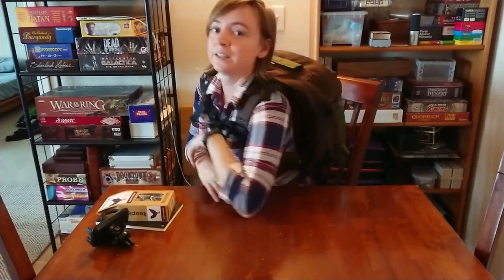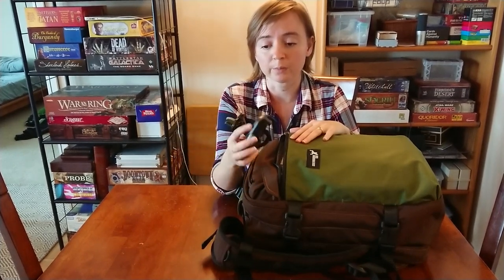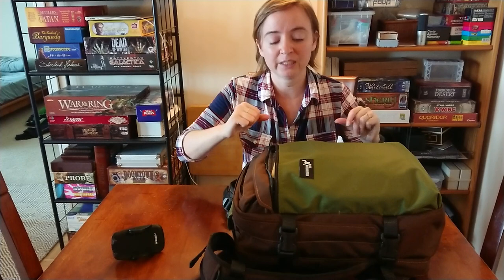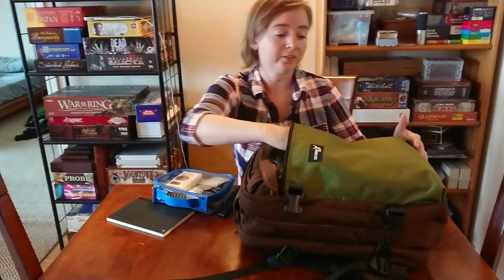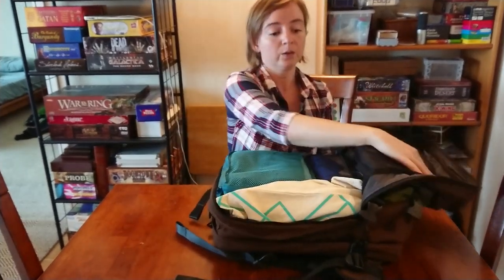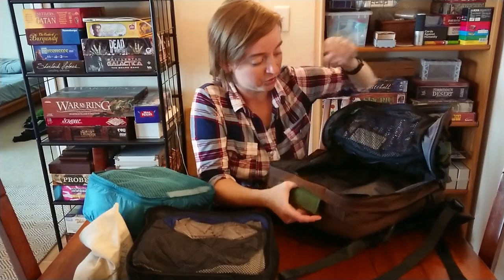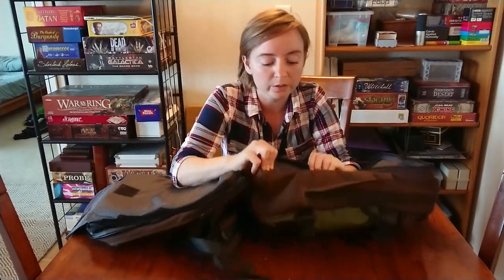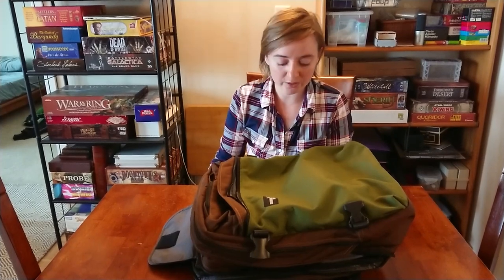Greenroom136 Medium Rainmaker - First impressions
I finally got this bag!